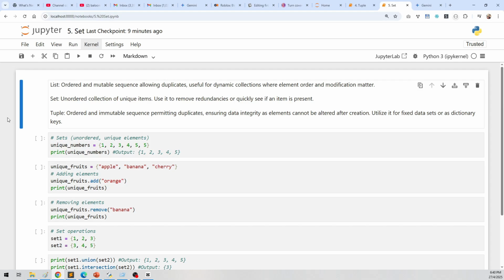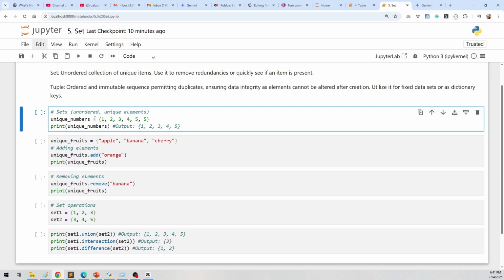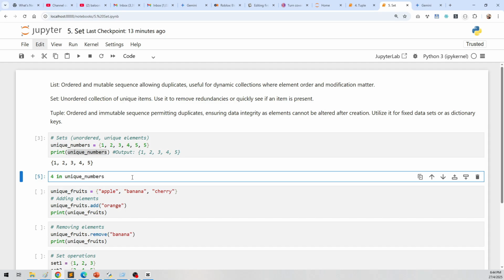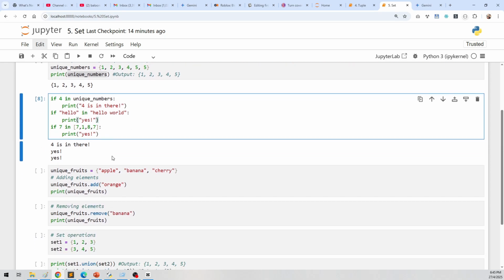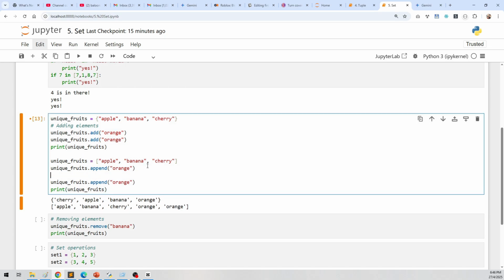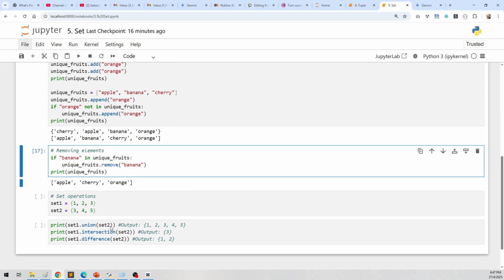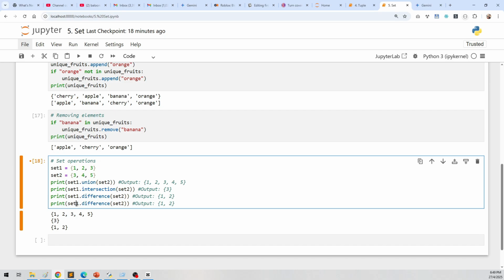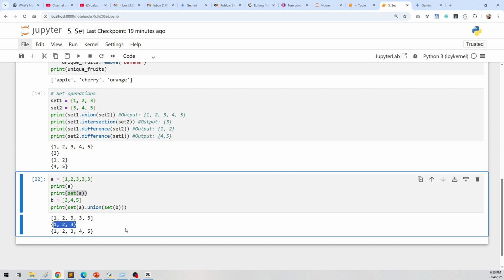Learn Python #5 : Set Operations – Union, Intersection, Difference & More!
In this video, we dive into one of the most useful data structures in programming — the **Set**! Whether you're learning Python or another language, understanding how sets work can help you write cleaner and faster code, especially when dealing with collections of unique values.

• What is a **Set** and why it's useful
• How to **create and use Sets**
• Perform key operations like:
✅ **Union** (combine sets)
✅ **Intersection** (common values)
✅ **Difference** (what’s in one but not the other)
✅ **Appending elements** (adding values to a set)
• Real-world examples and tips to avoid common mistakes

💡 Perfect for beginners, students, or anyone who wants to strengthen their understanding of data structures.